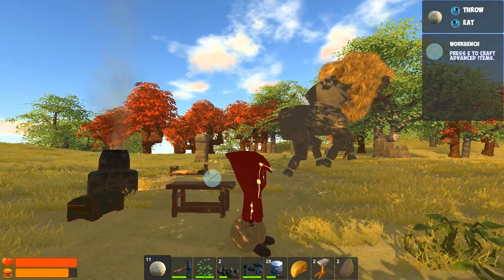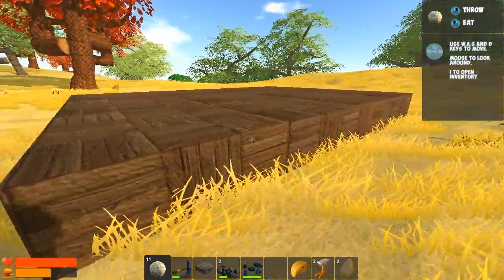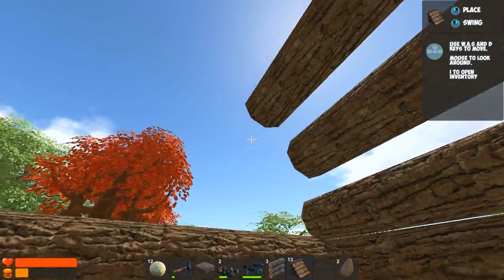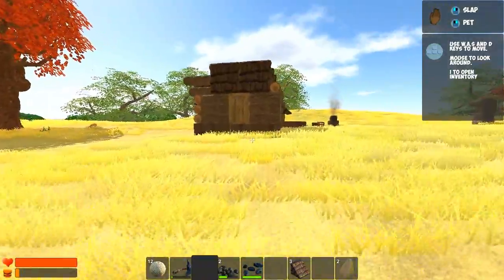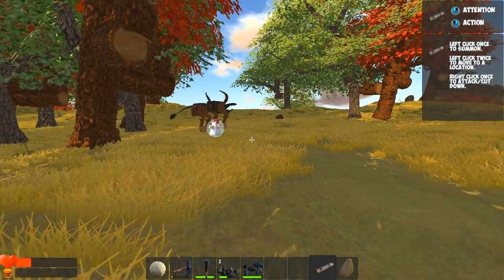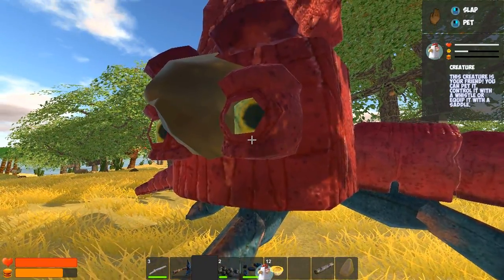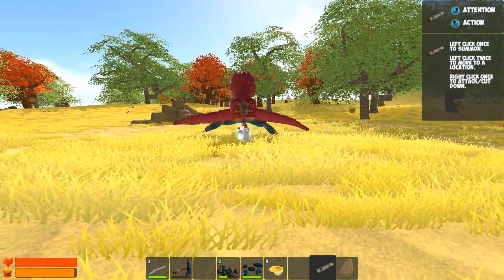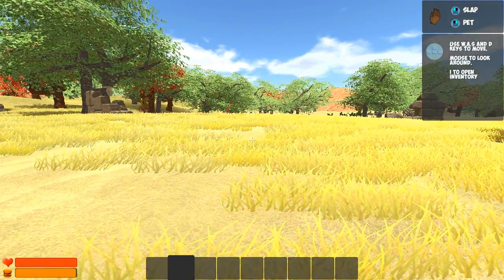BURNING MUTANT ANIMALS!! | CHKN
Hello! Welcome today to a revisit to CHKN. A tonne of stuff has changed since I last played including the addition of the Adventure Mode game type! This game is simply mad. But a lot of fun

What is CHKN?

Behold! The miracle of life packed into cubes. CHKN is an open world sandbox game where life itself is your strongest tool. Bring creatures to life by assembling them from body parts, each packed with its own special sauce. Cook up whatever creatures you want and don’t be surprised if your creation has a mind of its own. With Creative, Adventure, and Multiplayer modes, there is an abomination for everyone.

KEY FEATURES
Unique AI (aka the Special Sauce)
You have the power to bring creatures to life by slapping blocks together, in whatever shape, size, or combination you want. These blocks of intelligent life give your creature unique personalities based on the combinations you make. No two creatures are alike...unless you make them alike. In which case, an egg will pop out of one of them. Even if it’s a cat. Because SCIENCE.

Creature Interaction
Creatures have all the feels and they’re not afraid to express them. Sad eyebrows? Your creature might be lonely. Happy smiles and farts? Your creature loves you for feeding them hamburgers. If a creature is snarling and running at you, then it’s probably too late - you’re dead.

Survival Tactics
You and your creature are starving to death. Do you feed your creature the last of your apples? Or do you cook your creature into a burger to feed yourself!?? Too much? OK.
Creatures will work better than tools at collecting resources and protecting your homestead. They’re better at fighting and cutting down trees than you are, so you’ll definitely want them on your side.

BUILD ALL THE THINGS!
Build a house! Build a farm! Build a three-headed, five-footed, llama-rantula-pus! With your creatures’ help, break apart your surroundings to craft tools and structures. Craft beds made of chicken parts and farm the land in order to survive and thrive.

Adventure, Creative and Multiplayer Modes.
Modes on modes on modes.

Burps and farts.
Need we say more?

Please hit LIKE and SUB for more Games Done Fun :)